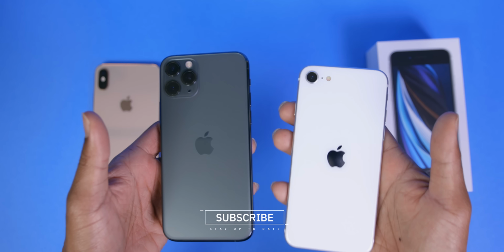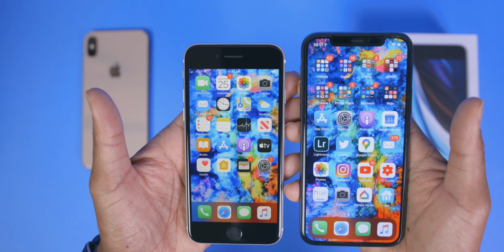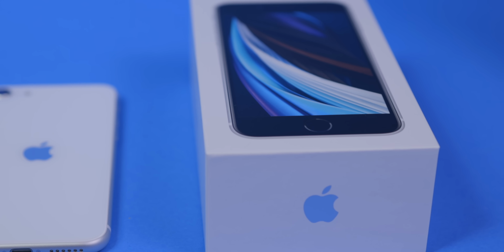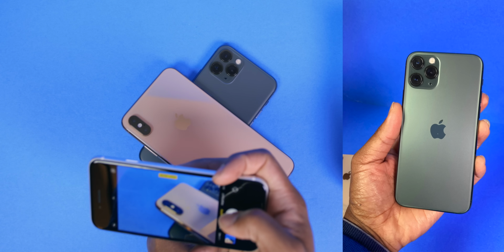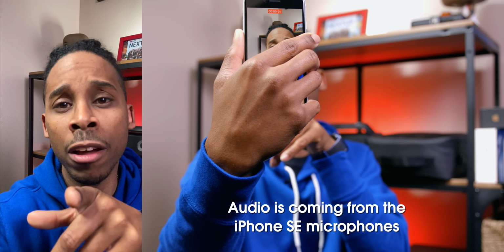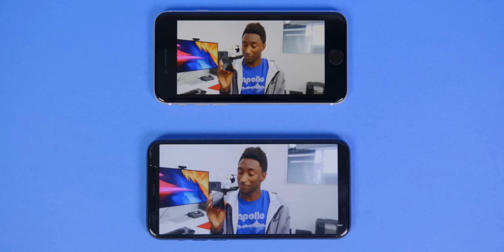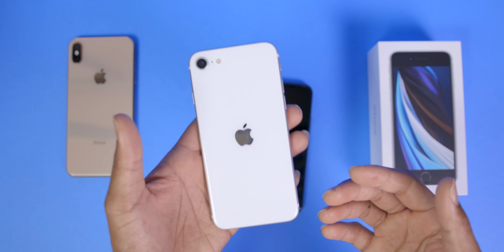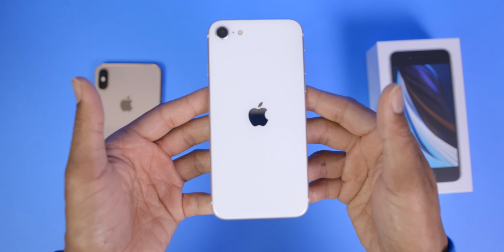iPhone SE Challenge: Ditching my iPhone 11 Pro (iPhone SE Camera Test)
I'm switching from the iPhone 11 Pro to the iPhone SE... Watch my honest thoughts about the iPhone SE and why it's the most under rated phone of 2020. Also I put the iPhone SE Camera Test on the spot..
📷 Camera Used to make this video
[B&H Photo]
📷 Lens used to make this video
[B&H Photo]
📷 Secondary Lens
Atomos Ninja V (monitor/recorder) [BHPhoto]
◾ Lav MIC used
◾ SD CARD I USE
◾ VIDEO FLUID HEAD
◾ Good Starter/Budget CAMERA for YouTube [BHPhoto]
🔴 TUBEBUDDY is a TOOL I USED THAT HELPED GROW MY CHANNEL
🔴 How I MANAGE my YouTube Finances(Get 50%OFF)
🔵-- RECOMMENDED TECH!
📌-- FOLLOW ME---
Follow ME @CJUnplugged_ (IG/Twitter)
◾ Computer Tech
📌 BEST MOUSE
📌 EDITING COMPUTER
📌 MacBook Pro 16" (Base model)
[B&H Photo]
📌 MacBook Pro 16" (i9 Base Model)
[B&H Photo]
📌 PORTABLE HARD DRIVES